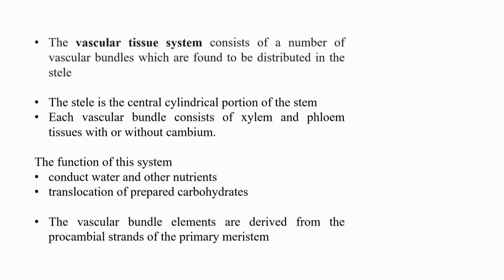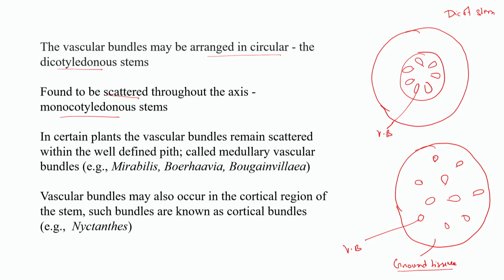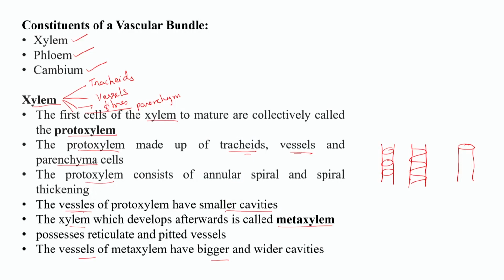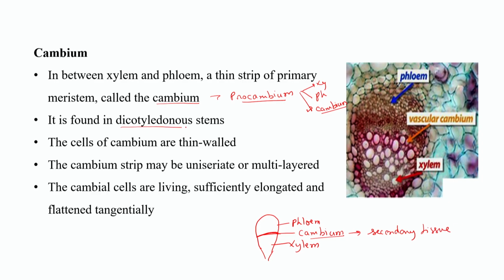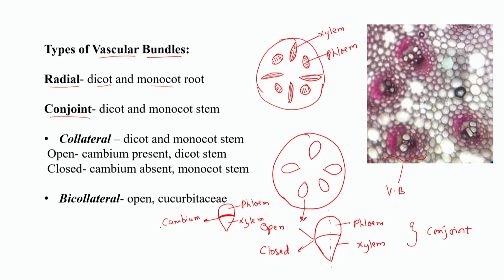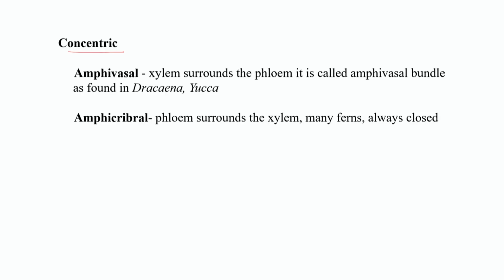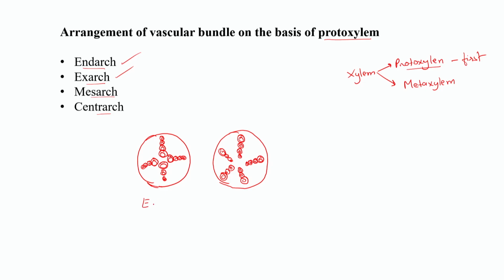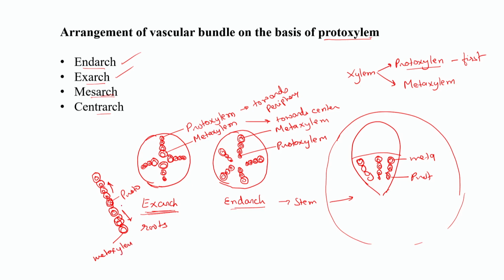Lecture 19: VASCULAR TISSUE SYSTEM